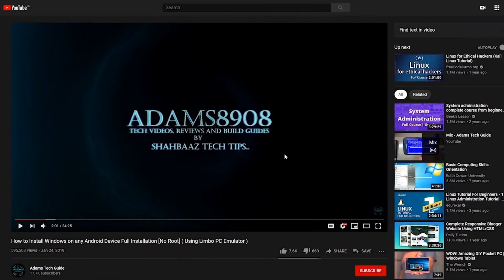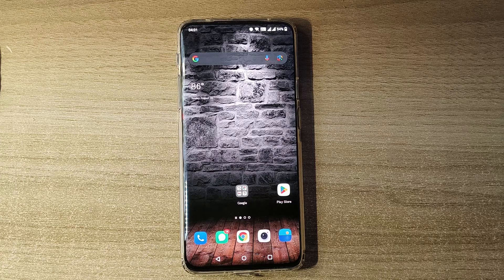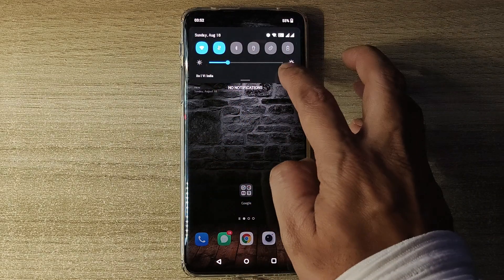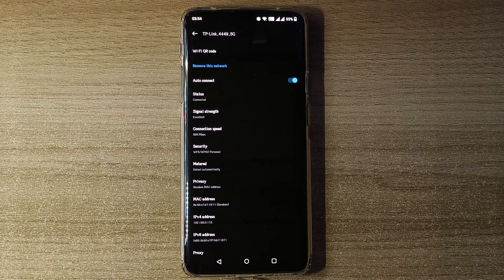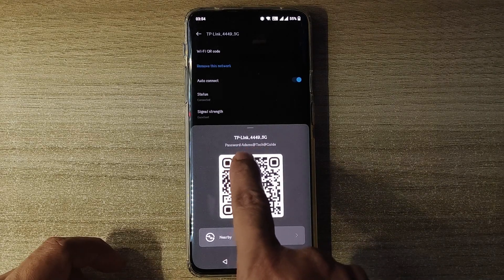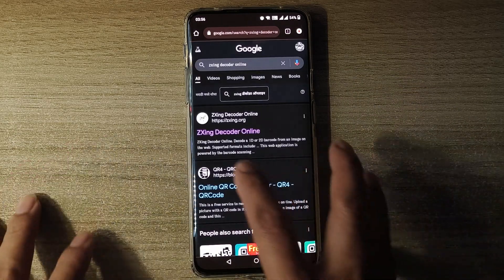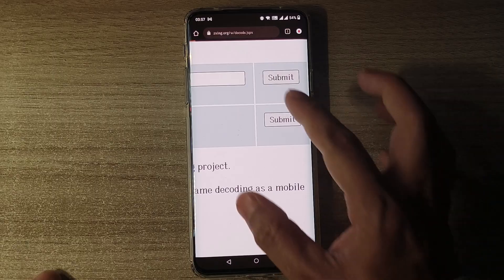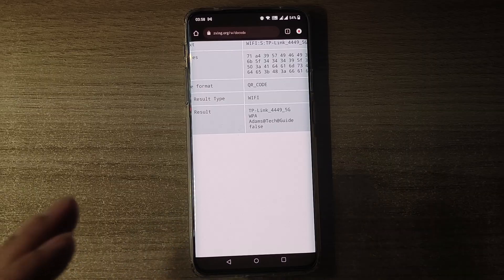How to find the wifi Password of your Phone | Decode the wifi QR Code and get the wifi Password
Find out the wifi password of your Phone by Decoding the wifi QR code